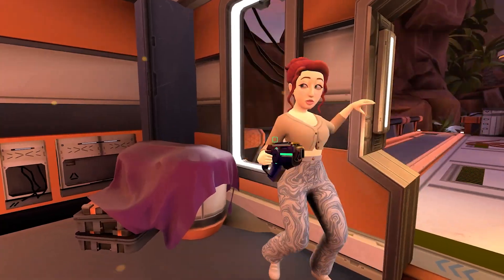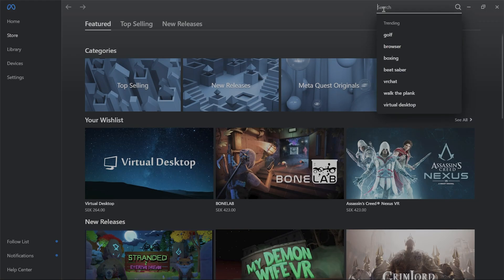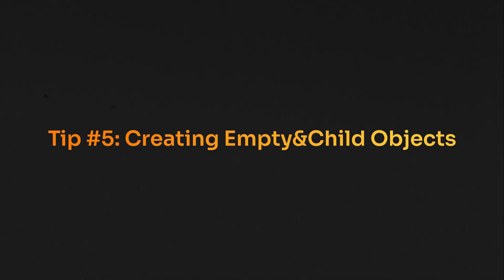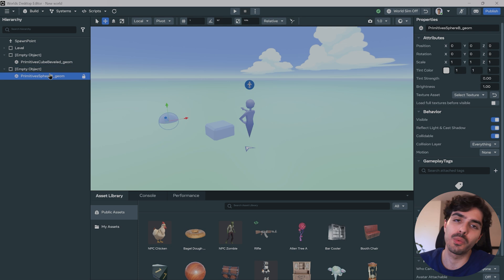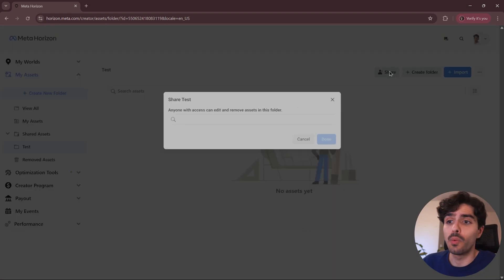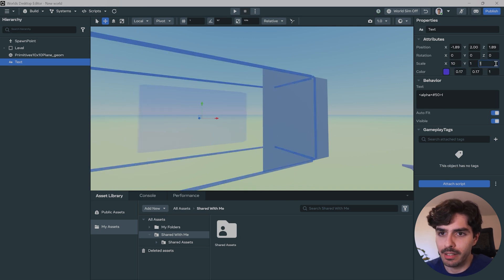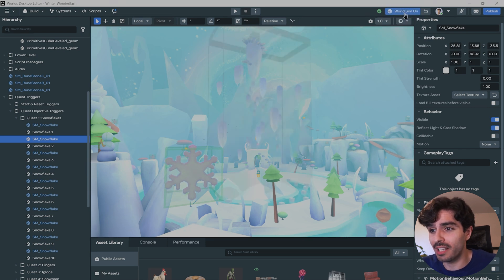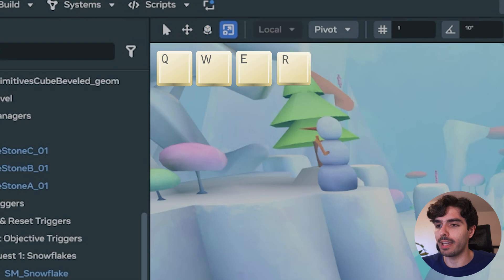TOP 10 TIPS & TRICKS — Meta Horizon Worlds Editor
The Horizon Worlds Desktop Editor is powerful—but also packed with quirks, bugs, and surprising behavior. In this video, I’m sharing 10 tips and tricks I wish I knew earlier, from general good habits to UI hacks, shortcuts, and asset importing.

Links 🔗

🔵 Try Out Winter Wonderland!

🟠 Try out some experiences!

Timestamps
00:00 - Introduction
00:38 - TIP #1 - Start in the Desktop Editor
02:06 - TIP #2 - Use the Standalone Installer
02:45 - TIP #3 - Restart the Editor Often
03:19 - TIP #4 - Parenting Quirks
04:27 - TIP #5 - Creating Empty&Child Objects
06:45 - TIP #6 - Shared Folders
09:00 - TIP #7 - Transparent Text Hack
11:10 - TIP #8 - Skydome Importing
12:43 - TIP #9 - World Sim Quirks
13:32 - TIP #10 - Master the Shortcuts
15:00 - Outro